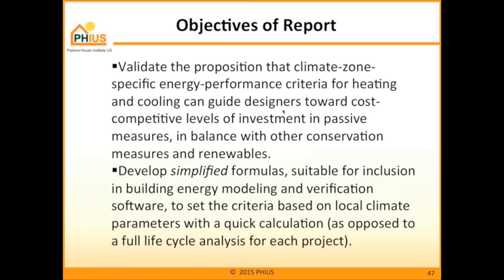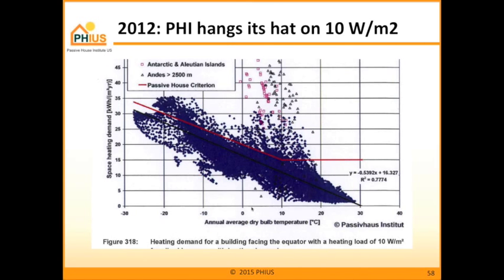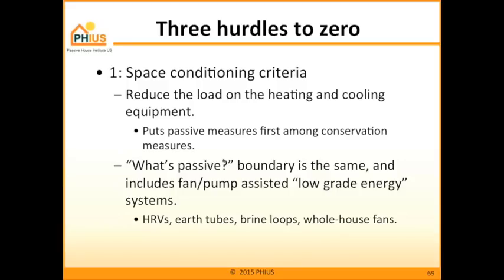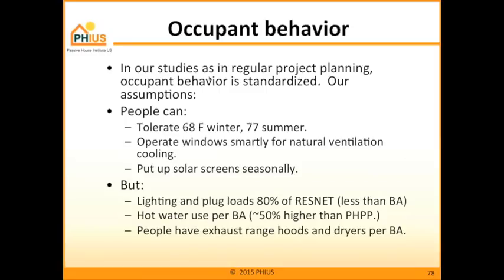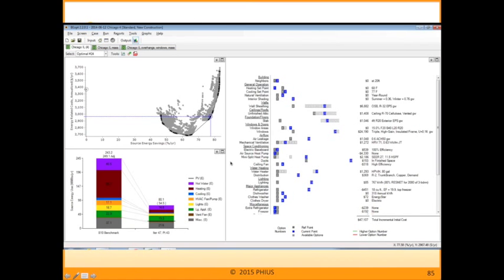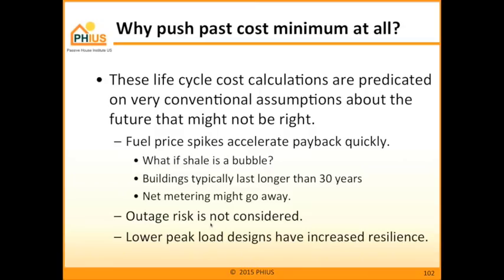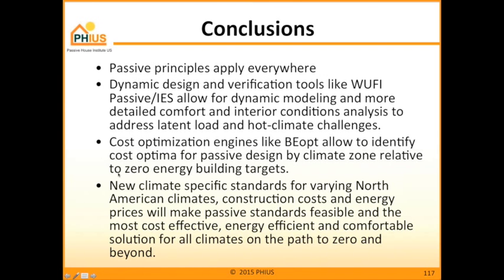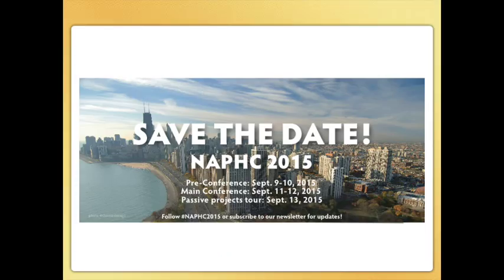Part 2: PHIUS+ 2015: The New Climate Specific Passive Building Standard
Graham Wright presents an introduction to PHIUS+2015 -- part 2 of a 2-part webinar series.

Part 1 aired on April 20, 2015 at 5pm CT.
Part 2 aired on May 4, 2015 at 5pm CT.